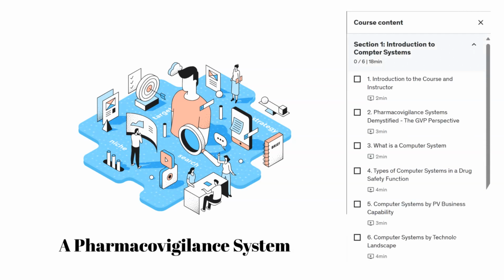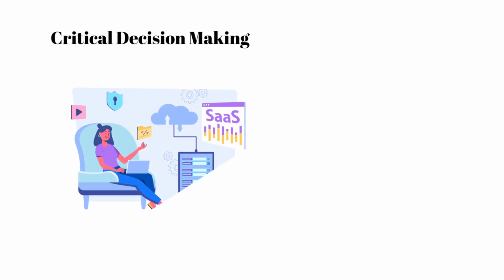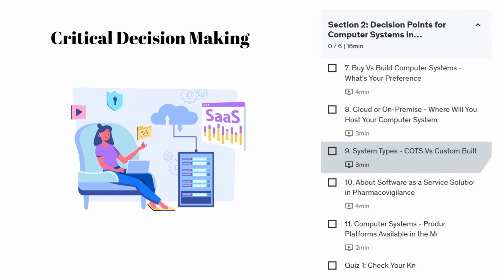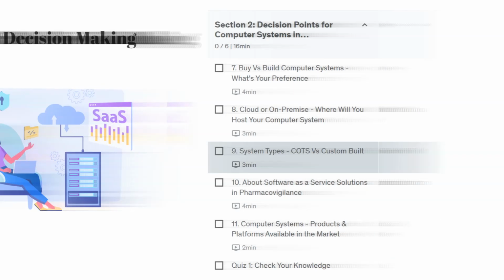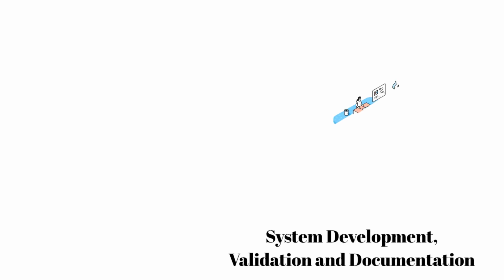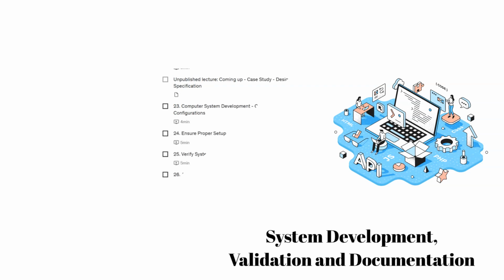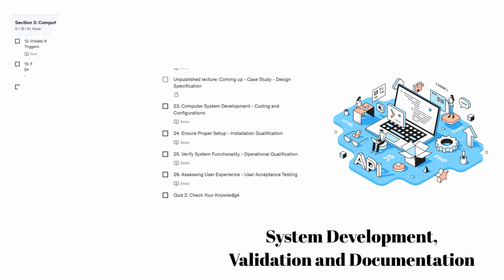Pharmacovigilance Computer Systems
Course content for the elearning tutorial of computer systems in pharmacovigilance - The tutorial teaches all about computer systems, software development and maintainence lifecycle in the context of Drug Safety.